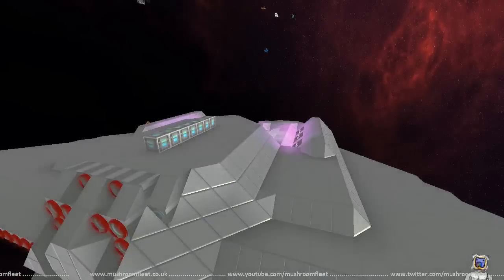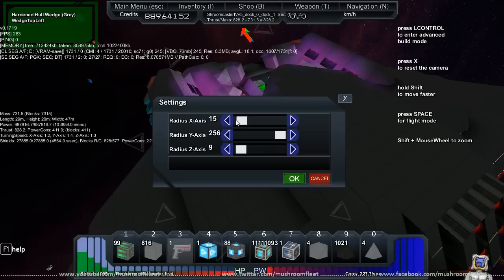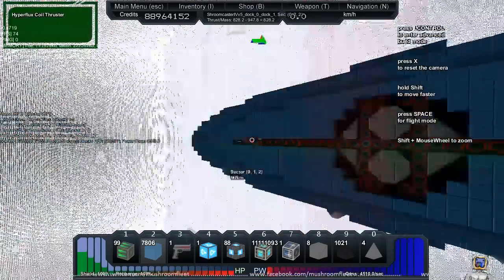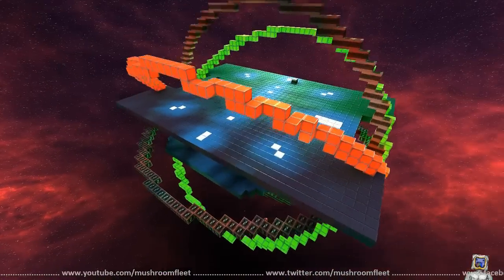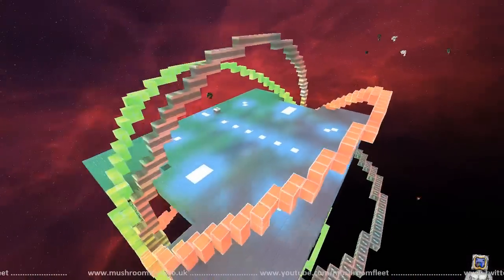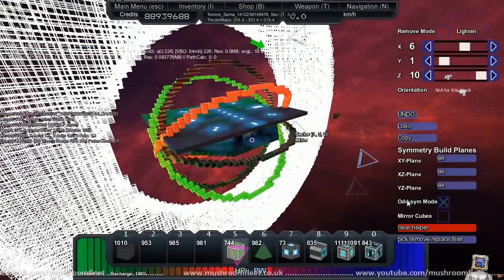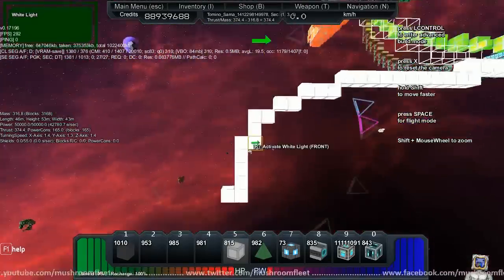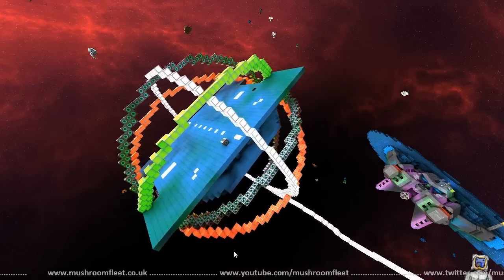New Features in Starmade up to Dev 0.172